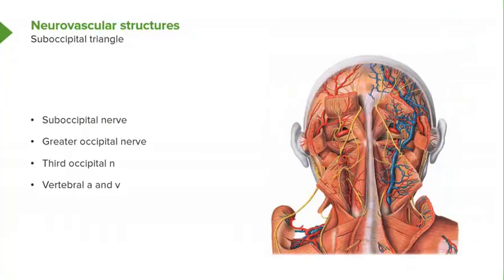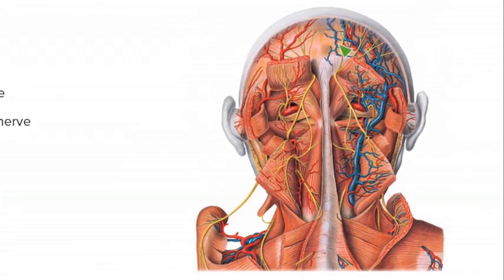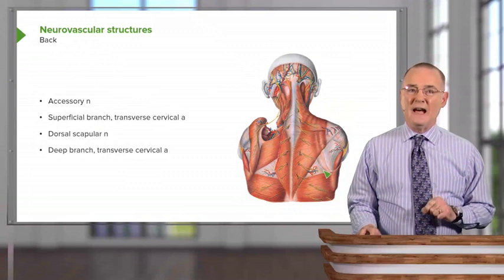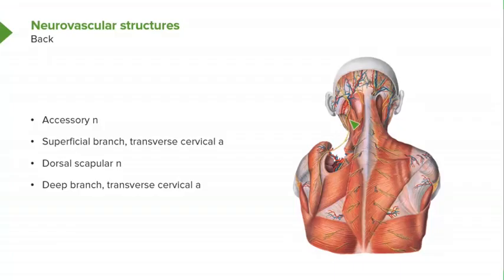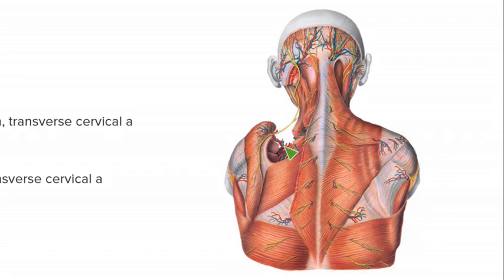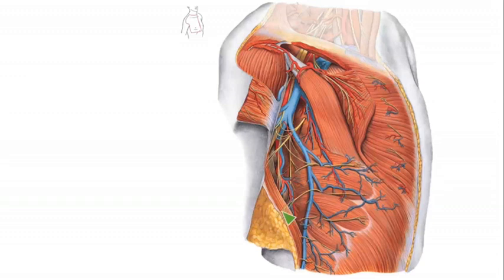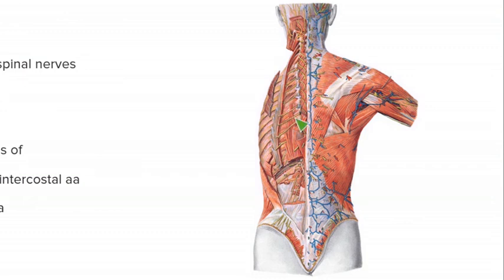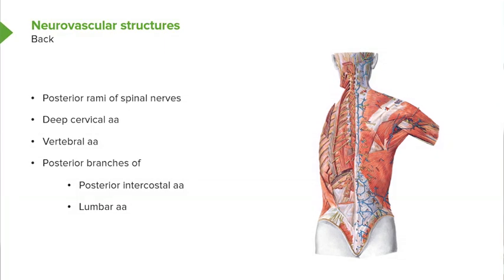Neurovascular Structures – Back Muscles